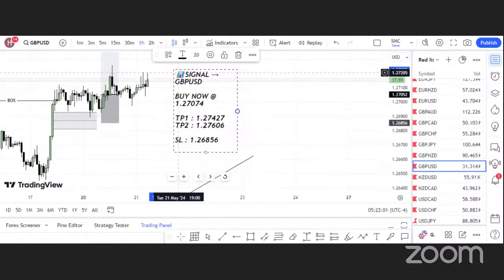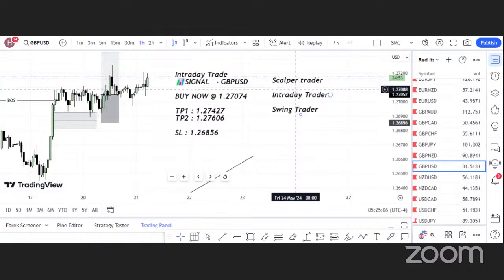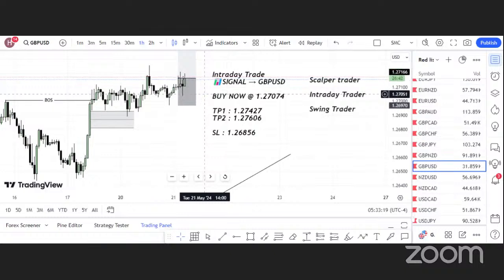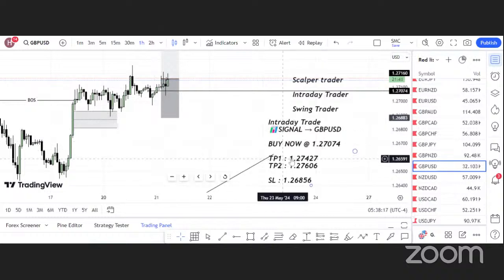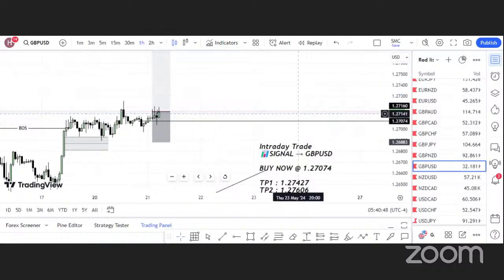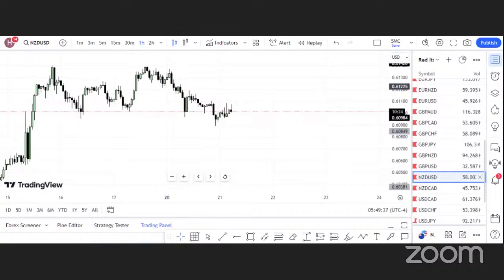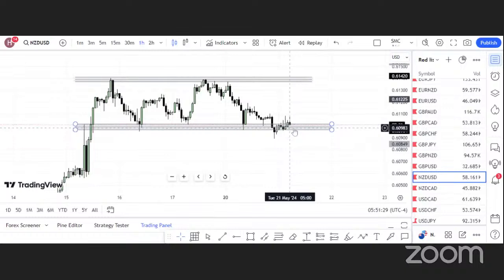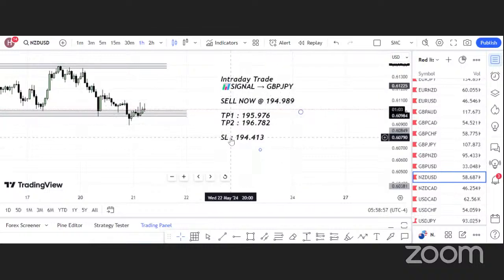Live Trading Session with Leo: Real-Time Market Analysis and Strategies | BtcDana Trading